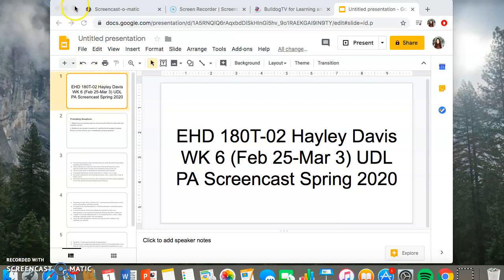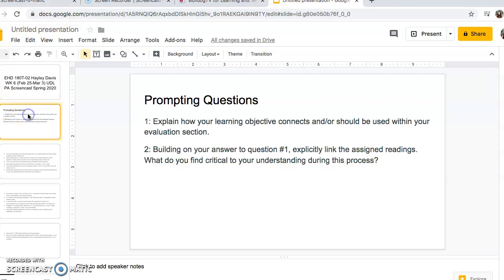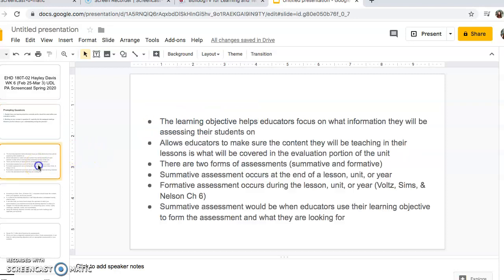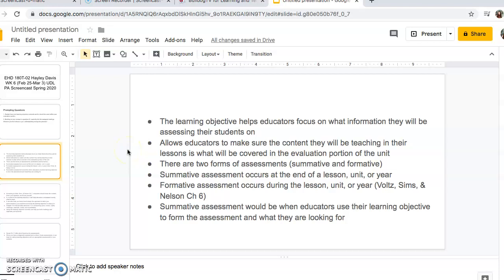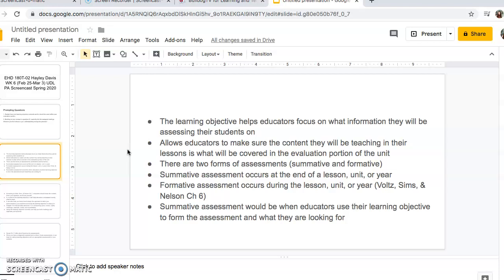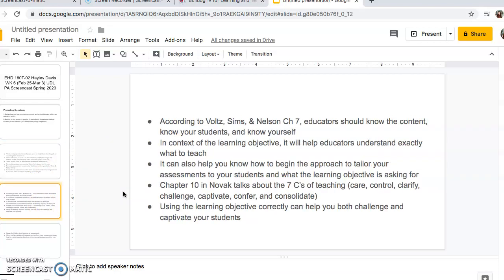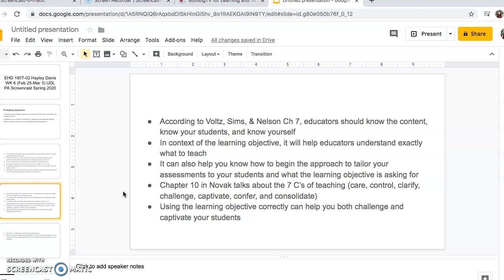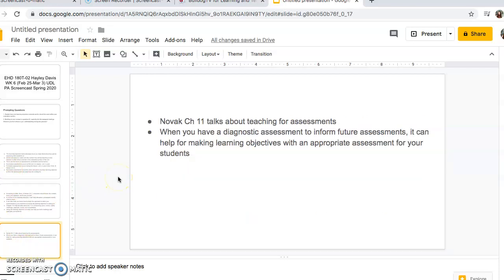EHD 180T-02 Hayley Davis Wk 6 (Feb 25-Mar 3) UDL PA Screencast Narrated Video Spring 2020